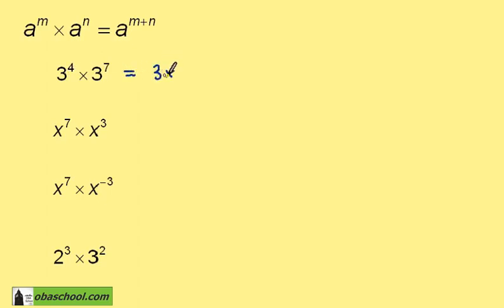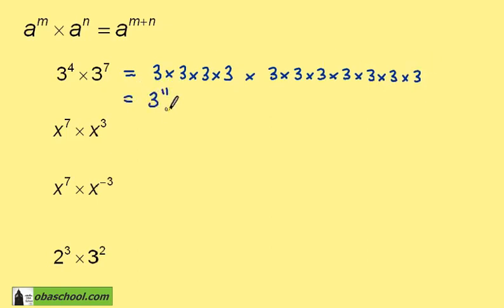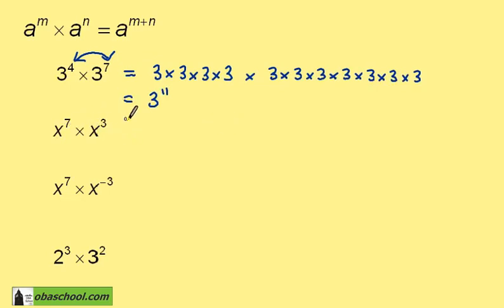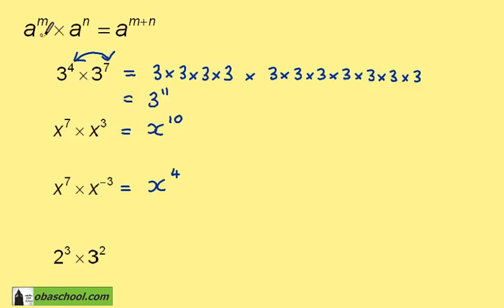Edexcel Pure Maths Y1 - Algebraic Expressions - Index Law - Index Laws Example 2 First Law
PMY1 Ch 1.1 Algebra Expressions - Index Law - Index Laws Example 2 First Law